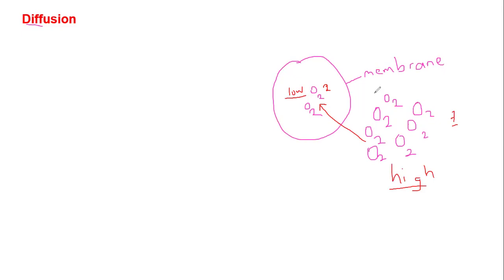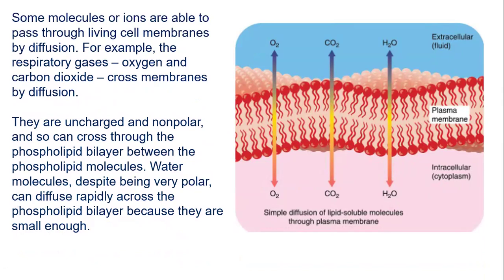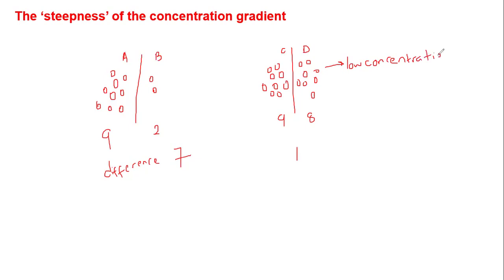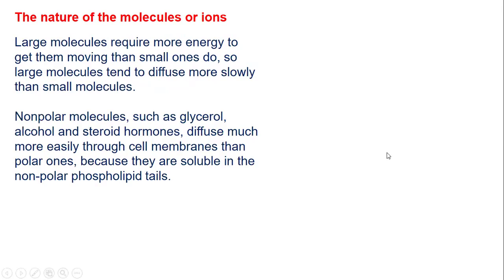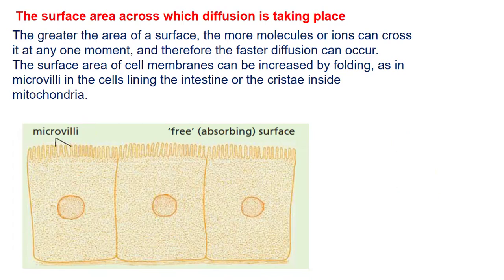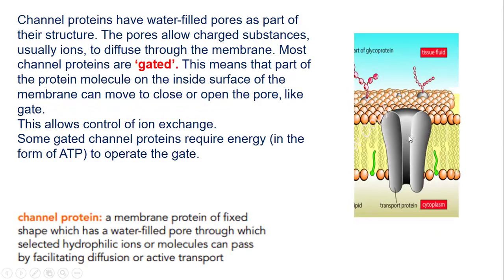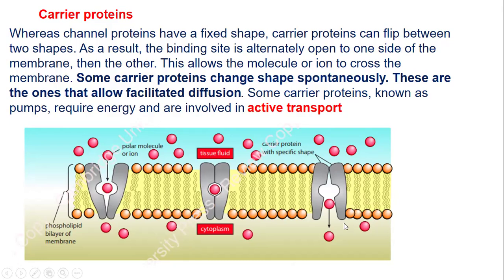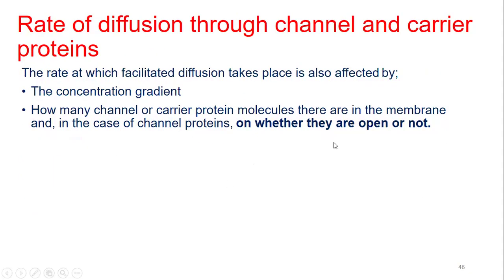FACILITATED DIFFUSION AND SIMPLE DIFFUSION.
By the end of the lesson, you should be able to tell the difference between facilitated ans simple diffusion
Describe and explain factors affecting diffusion